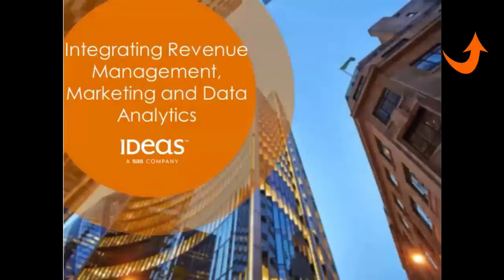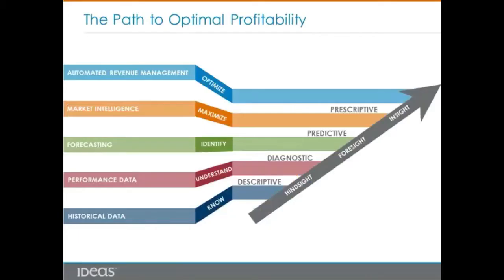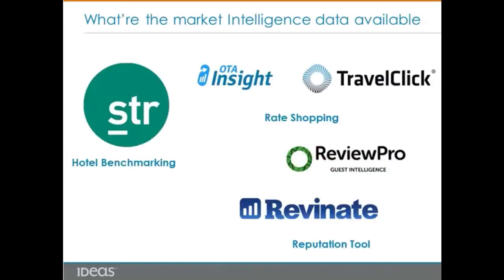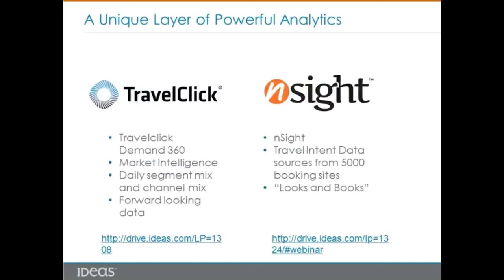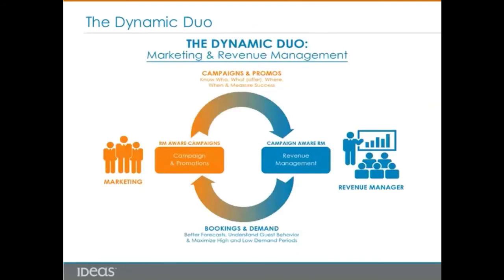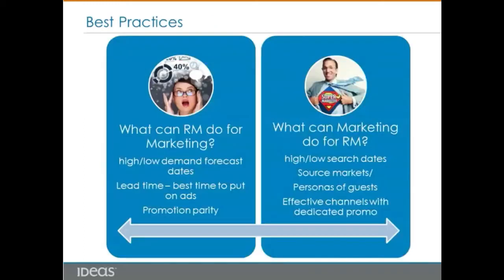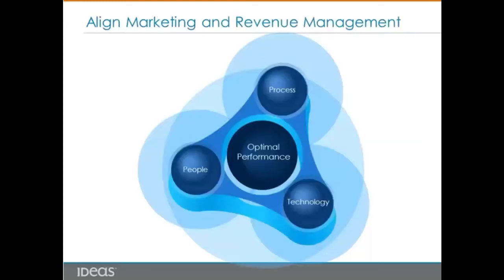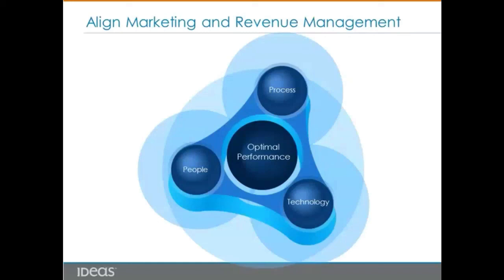Integrating Revenue Management, Marketing and Data Analytics